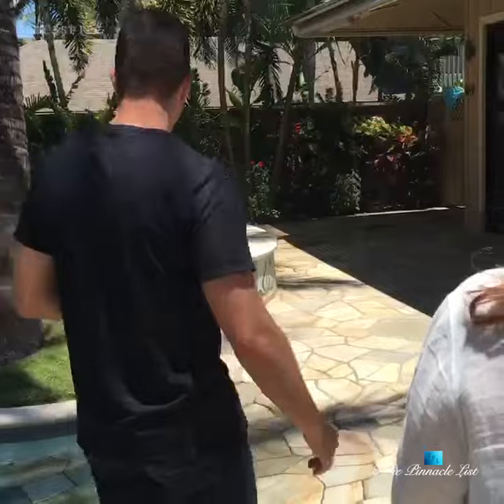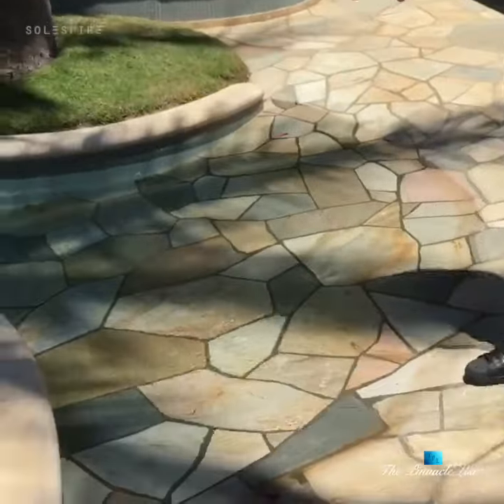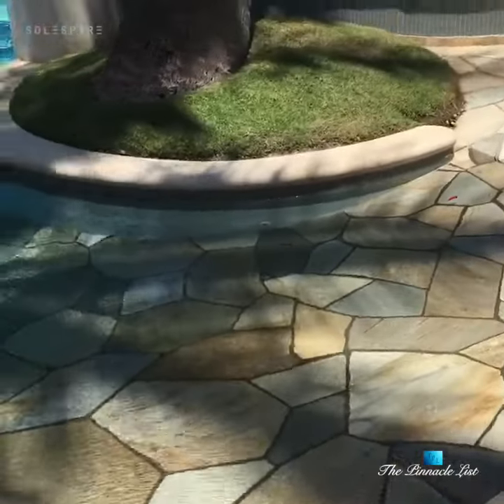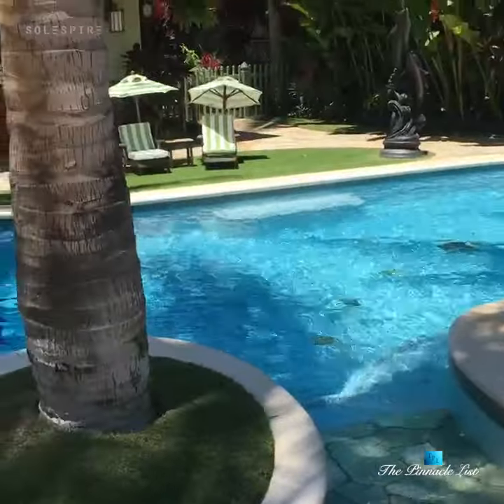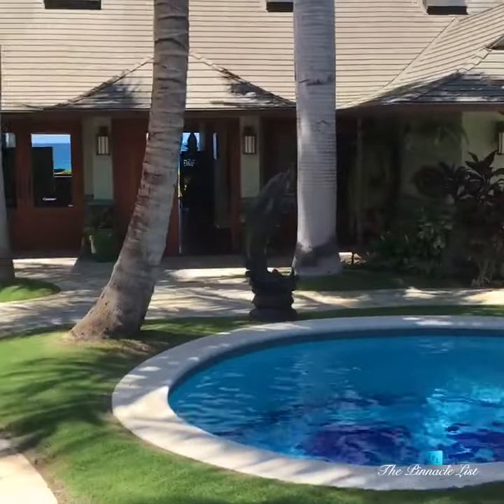Courtyard Pool | 3032 S Kihei Rd, Maui, Hawaii, USA 🇺🇸 | Marcus Anthony & Kim Insley-Morrell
📍 3032 S Kihei Rd, Kihei, HI, USA 🇺🇸
🏡 3 Bed | 2 Bath | 2,965 sq. ft.
💎 Agent - Kim Insley-Morrell | Coldwell Banker Island Properties

A feeling of secluded tropical elegance greets you the moment you enter this private beachfront estate on Maui's world class Keawakapu Beach, where Marcus Anthony of The Pinnacle List and Kim Insley-Morell of Coldwell Banker Island Properties took a tour of this residence via Facebook Live.

💎 Solespire Media Inc.